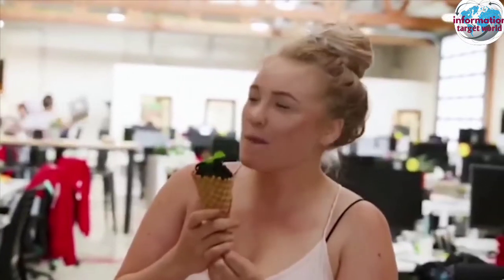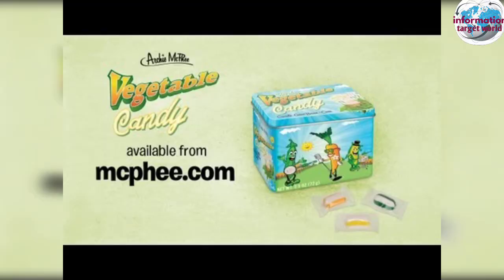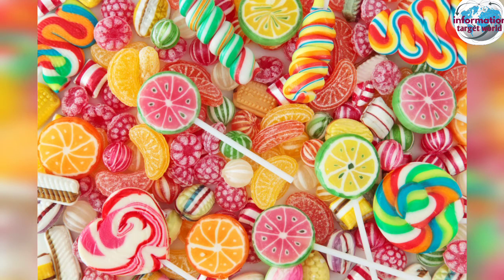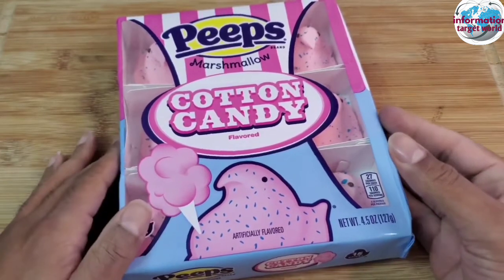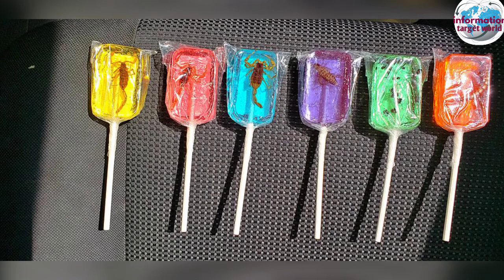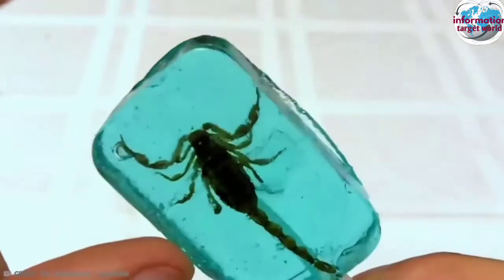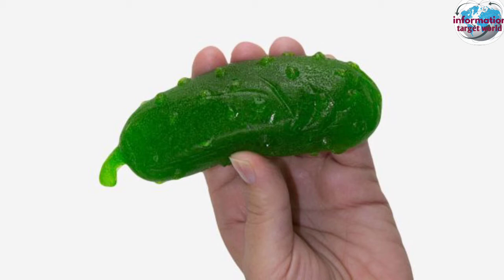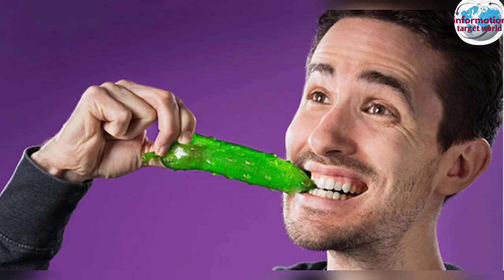வினோதமான சாக்லேட்டுகள் | 5 different candy in world